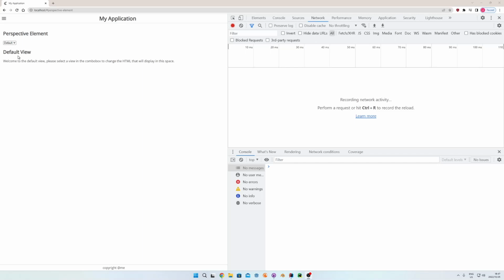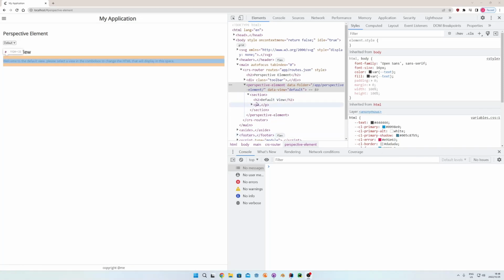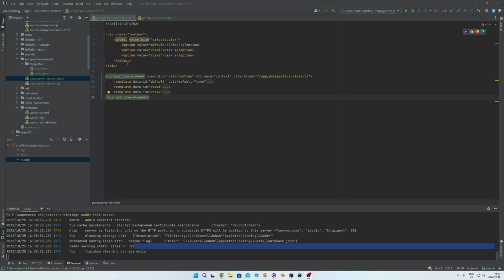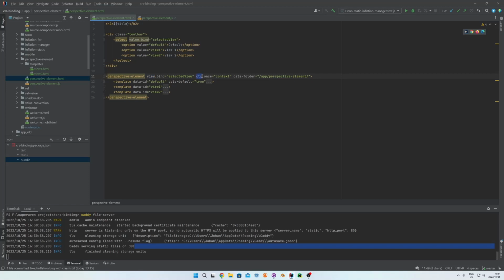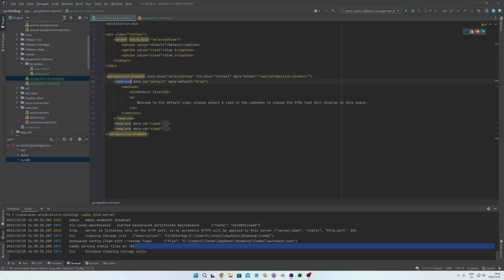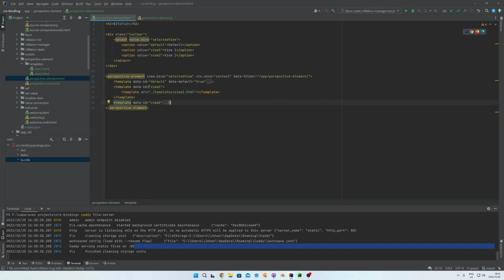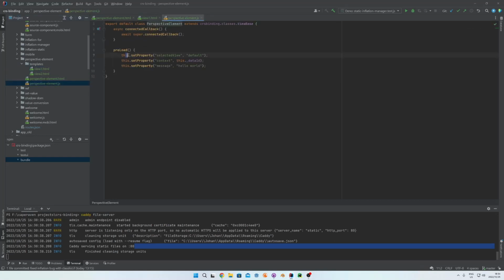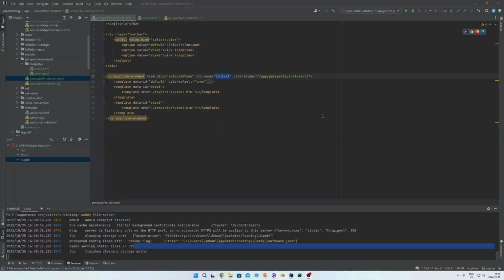perspective element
Hot swapping UI the easy way